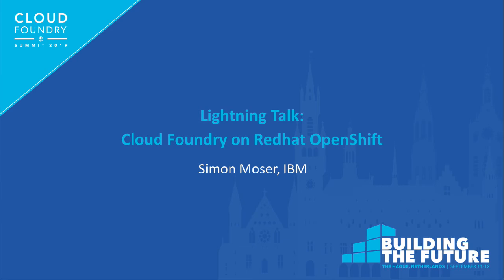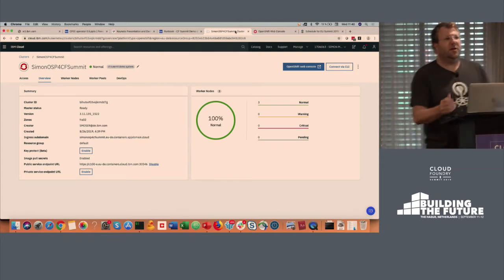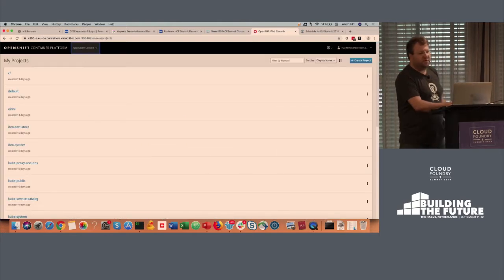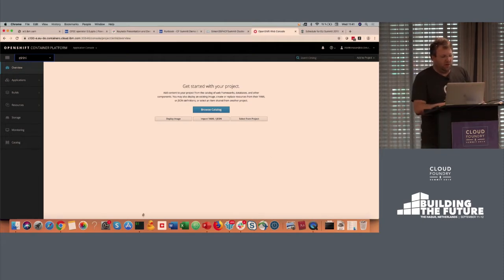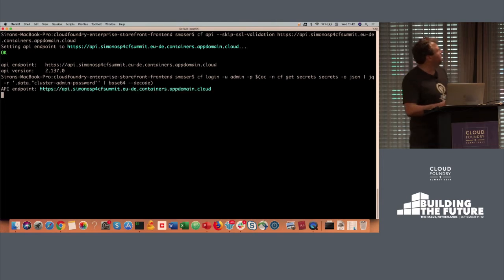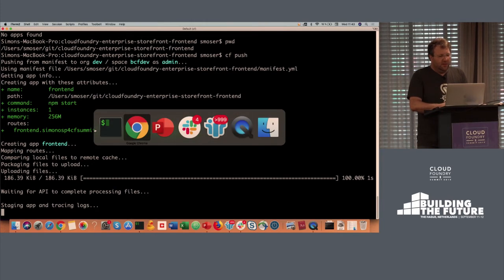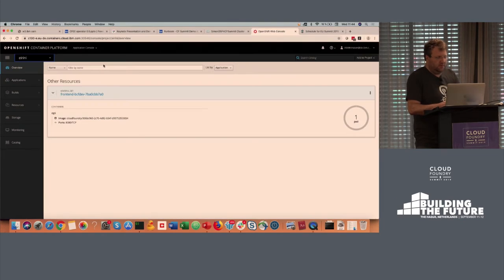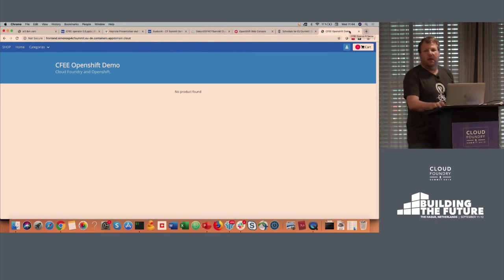Lightning Talk: Cloud Foundry on Redhat OpenShift - Simon Moser, IBM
Cloud Foundry thrives as the world's best and most mature PaaS, and continues to be extended to run on new IaaS providers. Cloud Foundry now finds a newest home on the leading enterprise Kubernetes platform, RedHat OpenShift. The IBM Cloud Foundry team will show off this emerging platform integration, discuss how they work together, the capabilities it provides to development organizations, and how this will fit into the greater Cloud Foundry ecosystem.